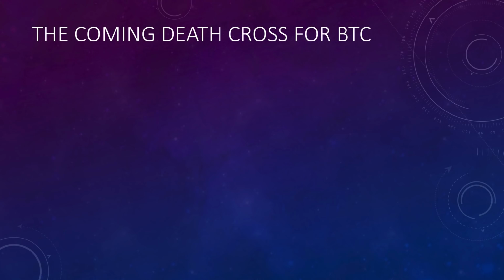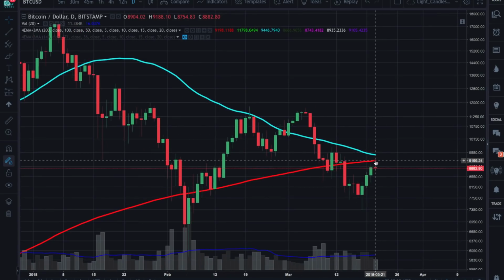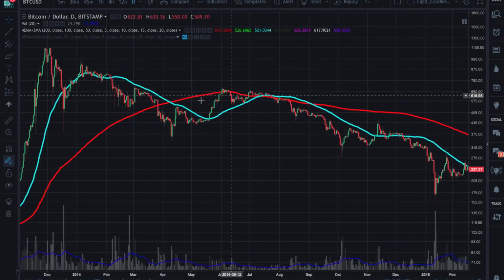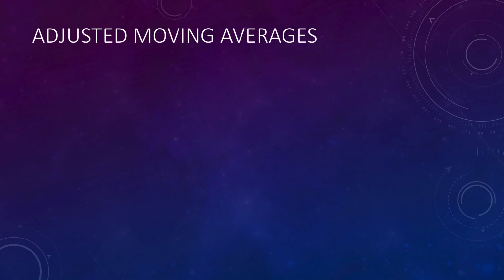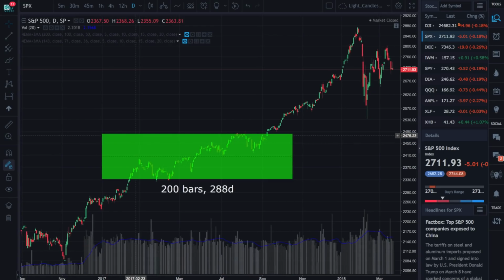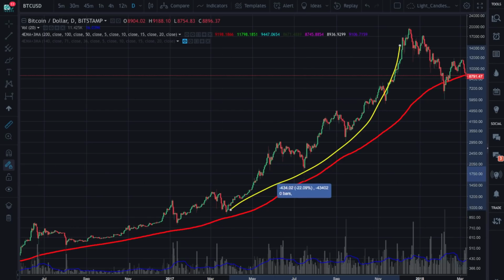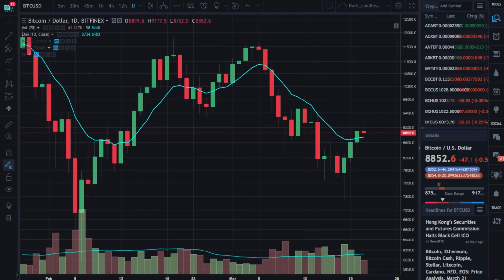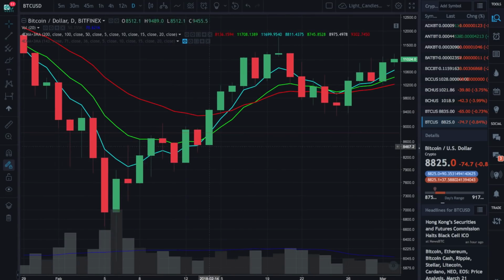The Death Cross for Bitcoin is Near | What It Is, Why It Is Inferior & Better Alternatives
Many are talking about the coming death cross for Bitcoin. I'll explain what it is, why it's Inferior & better alternatives to consider.

SORRY ABOUT THE POOR AUDIO QUALITY IN THE SECOND HALF, I LOST MIC CONNECTION WHEN TALKING CHARTS***

LEARN HOW TO READ THE CRYPTO CHARTS!